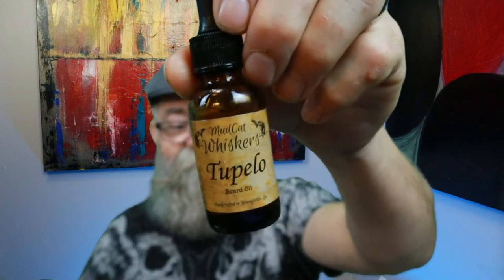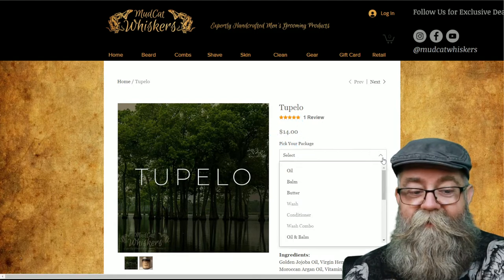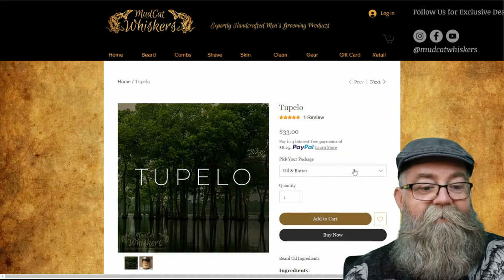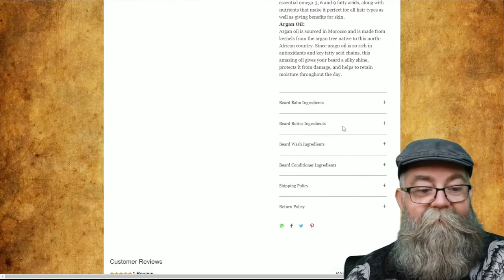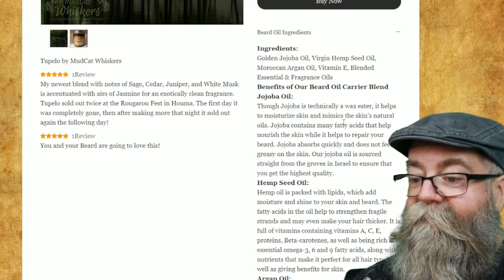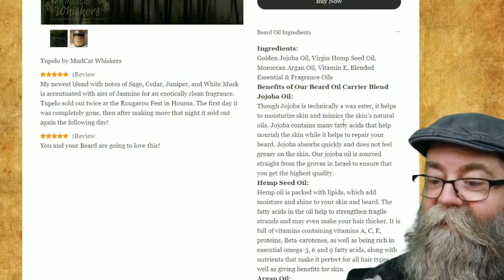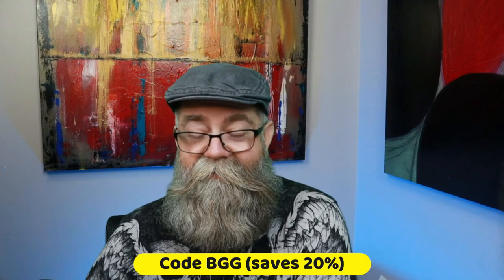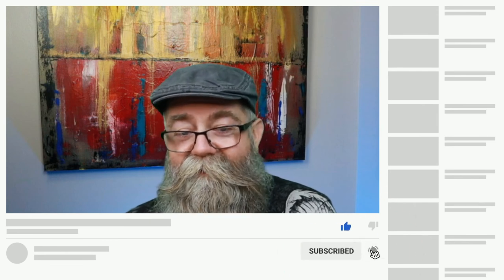Mudcat Whiskers Tupelo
Code: BGG (saves 20%)
In this video I go over Mudcat Whiskers newest scent Tupelo